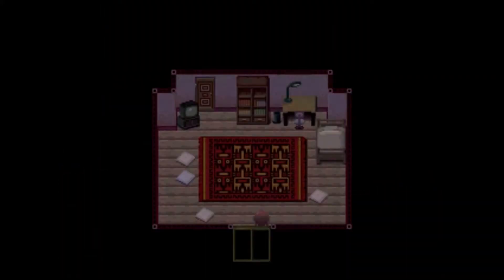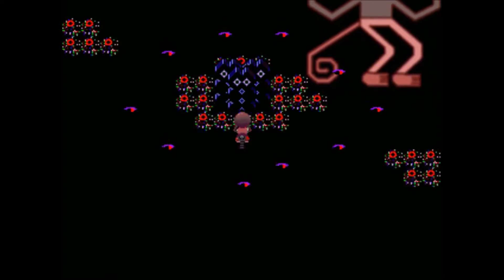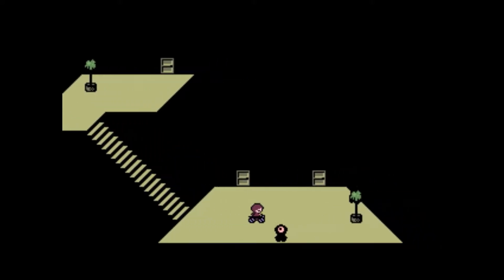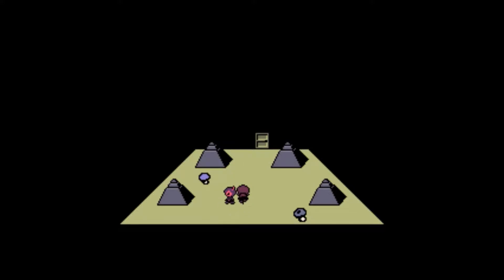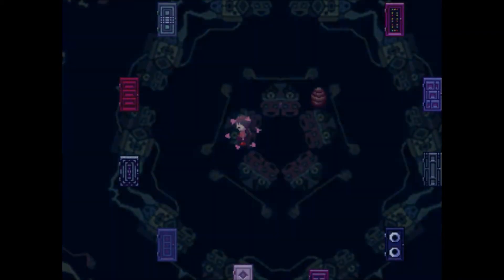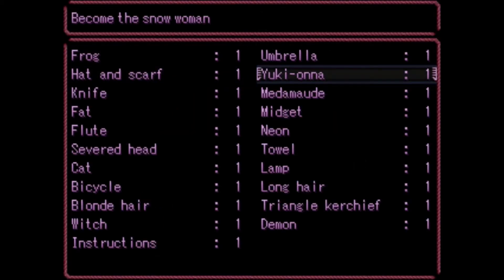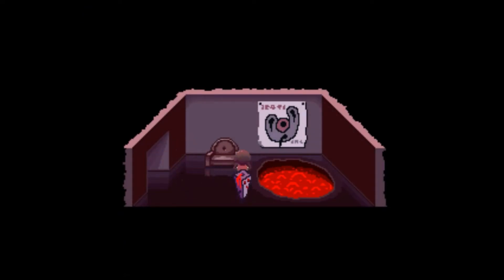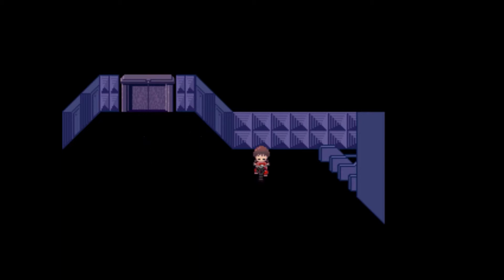Yume Nikki Part 6: Demons, music and witches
We get the demon and flute effect and I take a broom ride over the city.